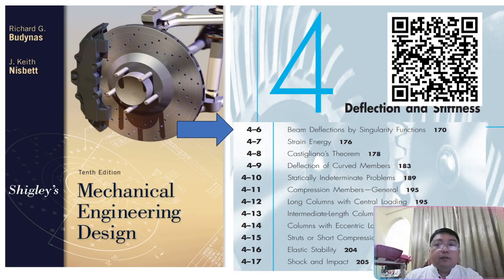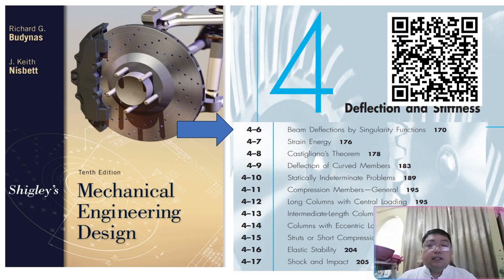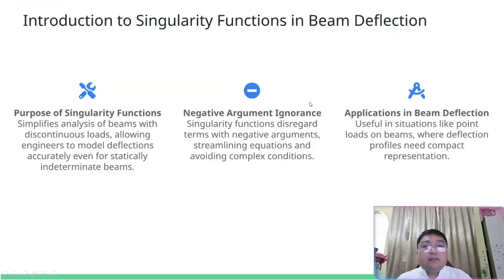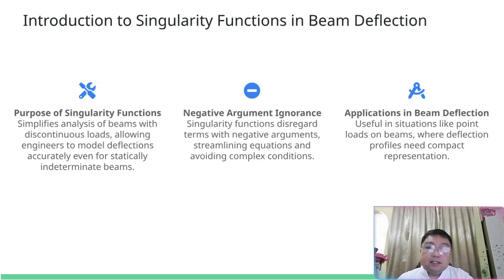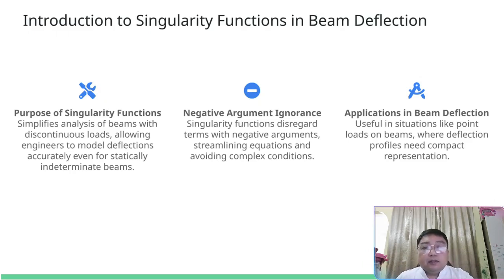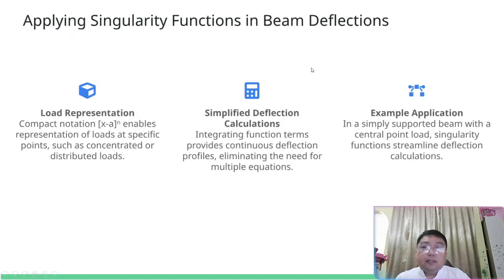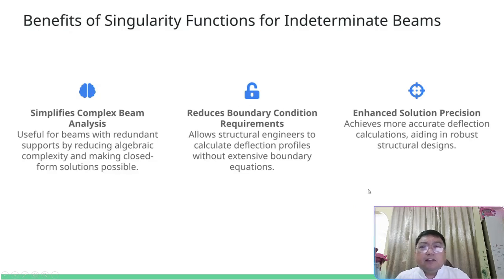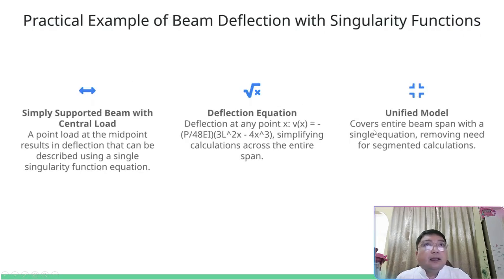4–6 Beam Deflections by Singularity Functions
Slide 1: Introduction to Singularity Functions in Beam Deflection

Lecture Content:
Singularity functions, introduced in Section 3–3, are useful tools for managing discontinuities in structural analysis. In beam deflection, these functions allow engineers to model and solve for deflections, even in statically indeterminate beams. When a function’s argument is negative, the singularity function is ignored. This property enables simple programming and avoids complicated conditions.

Written Description (100 words):
Singularity functions simplify the analysis of beams with discontinuous loads or supports. By ignoring terms with negative arguments, engineers can write compact equations for deflection. This method is especially helpful in statically indeterminate beams, where forces and moments cannot be directly calculated from equilibrium alone. For instance, in a simply supported beam with a point load at the center, a singularity function can represent the sudden increase in bending moment. This approach helps eliminate extra steps in calculations, making it a powerful tool for structural engineers.

Slide 2: Applying Singularity Functions in Beam Deflections

Lecture Content:
Singularity functions handle different load types (concentrated loads, distributed loads) by breaking down their effects into manageable parts. The notation [x−a]n[x - a]^n[x−a]n represents a displacement or force applied at a specific point 'a' on the beam.

In beam deflection analysis, singularity functions represent loads and moments in a compact format. For example, a concentrated load at point x=ax = ax=a can be written as [x−a]0[x - a]^0[x−a]0, while a distributed load might use [x−a]1[x - a]^1[x−a]1. These expressions allow calculations of deflections across the beam by integrating the function terms. When applied to a simply supported beam with a central point load, for instance, singularity functions yield an easy-to-follow deflection profile without needing different equations for each beam segment.

Slide 3: Benefits of Singularity Functions for Indeterminate Beams

Lecture Content:
Using singularity functions, complex beams—such as statically indeterminate beams—become simpler to analyze. For beams with multiple supports, singularity functions can provide closed-form solutions for deflections.

Singularity functions excel in analyzing indeterminate beams with redundant supports or complex load arrangements. These beams often require extra equations from deflection compatibility conditions, which singularity functions simplify. For instance, in a beam fixed at both ends, singularity functions can model the load response across its length, integrating once for slope and twice for deflection. This method makes it feasible to obtain a solution without multiple boundary conditions or complex algebra. As a result, structural engineers find singularity functions valuable in achieving precise solutions for deflection in complex beam designs.

Slide 4: Practical Example of Beam Deflection with Singularity Functions

Lecture Content:
Let’s consider a practical example: a simply supported beam with a point load at its midpoint. Using singularity functions, this scenario can be represented as a single equation.

For a simply supported beam of length LLL with a central point load PPP at x=L/2x = L/2x=L/2, singularity functions offer a straightforward solution. The deflection v(x)v(x)v(x) at any point xxx is given by the equation v(x)=−P48EI(3L2x−4x3)v(x) = \frac{-P}{48EI} \left(3L^2x - 4x^3\right)v(x)=48EI−P​(3L2x−4x3), where EEE is the modulus of elasticity, and III is the moment of inertia. This equation covers the entire beam span, making it easy to calculate deflection at any location. By applying singularity functions, engineers avoid segmenting calculations, resulting in a unified deflection model.